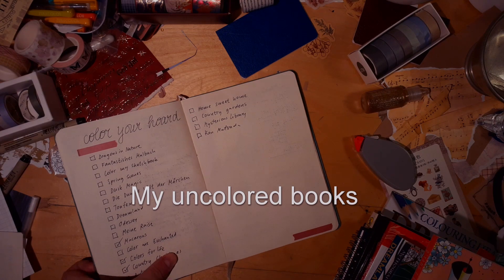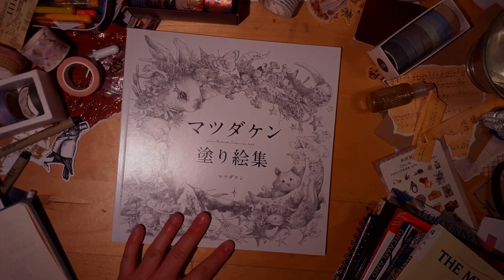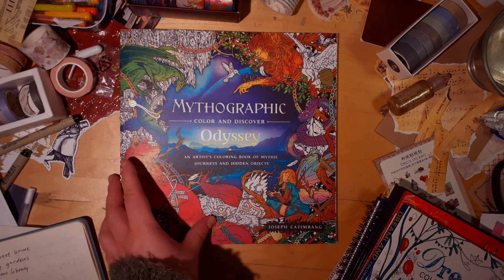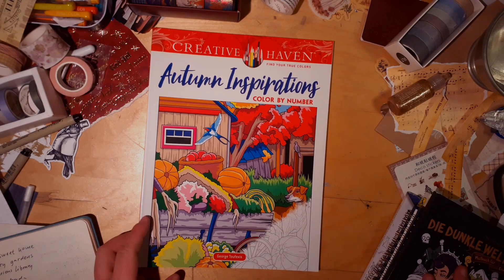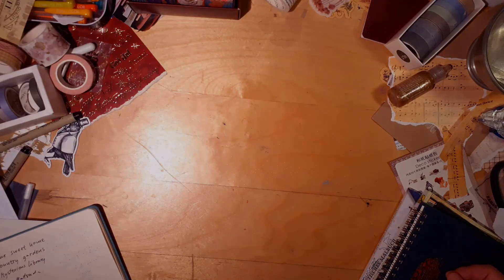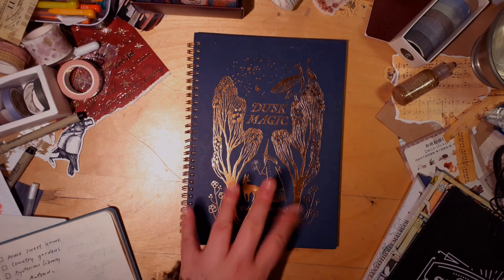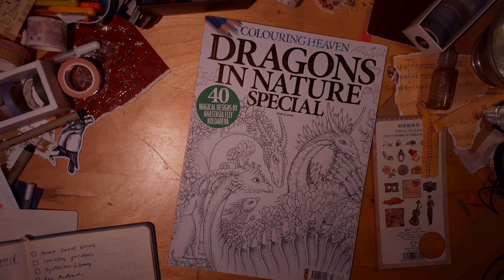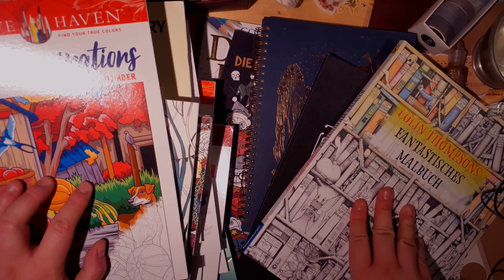My Uncolored Books